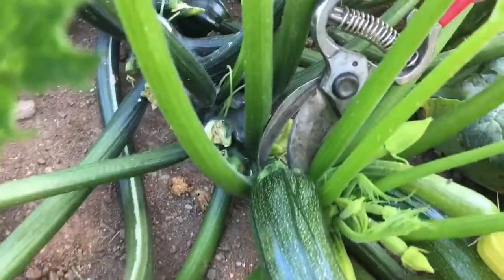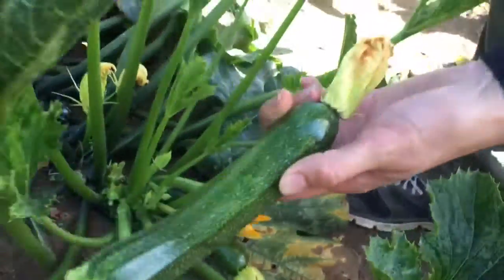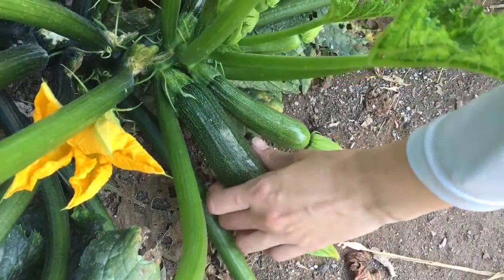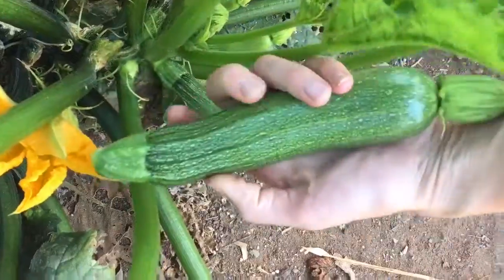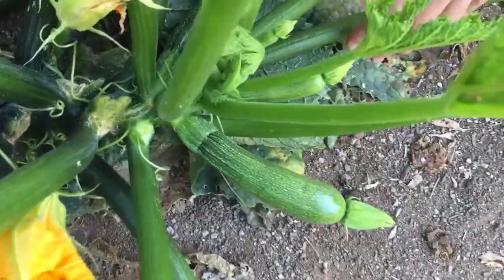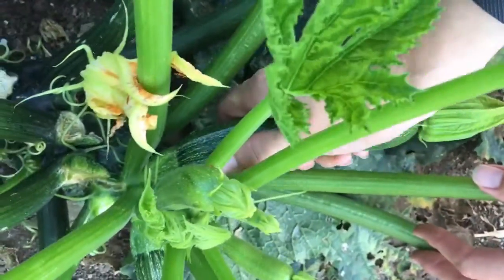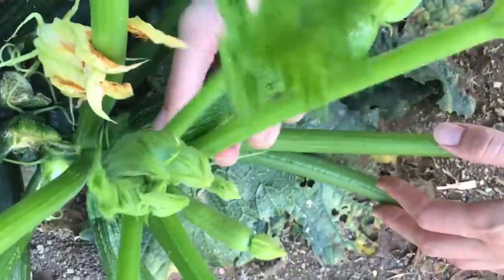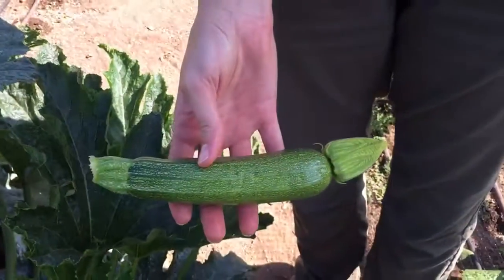How to Harvest Zucchini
TERI's Culinary & Agriculture Consultant Chef Jana shows you how to harvest your garden zucchini! TERI's farms & gardens support healthy living for our students with autism and other special needs.